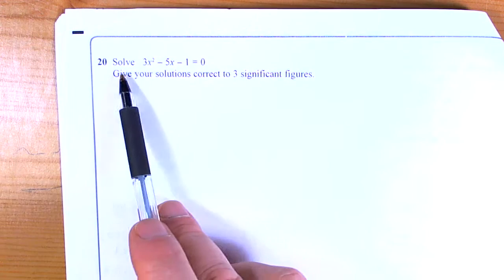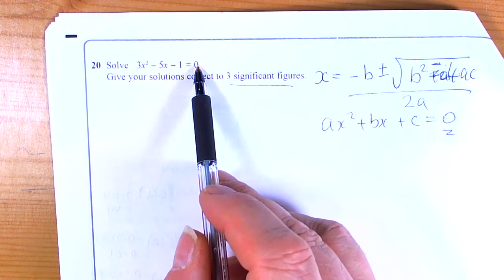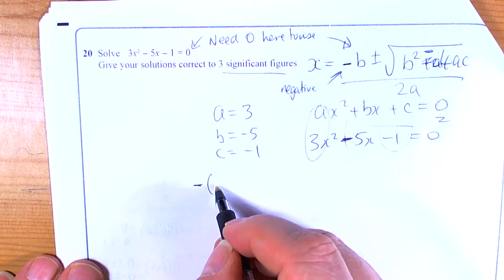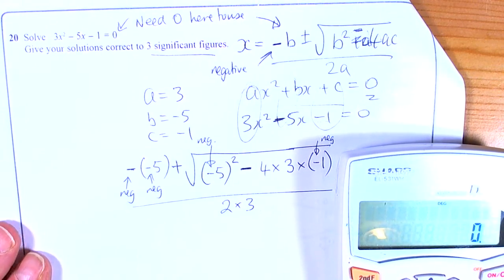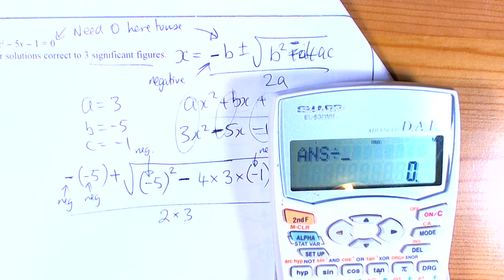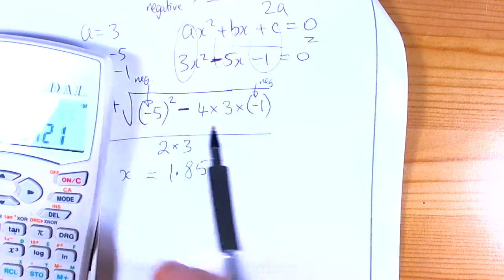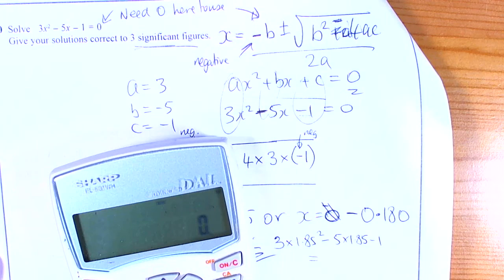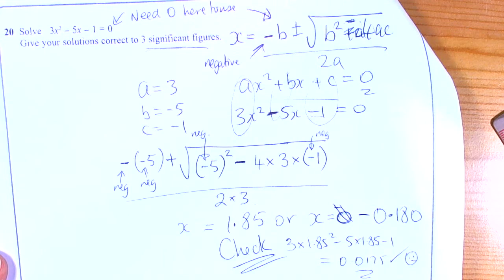Nov 2014 Paper 2H Q20 Using the quadratic formula to solve a quadratic equation